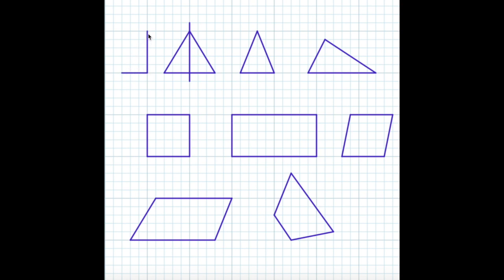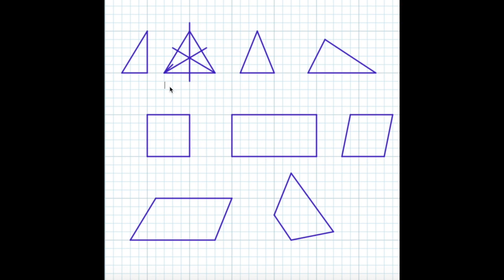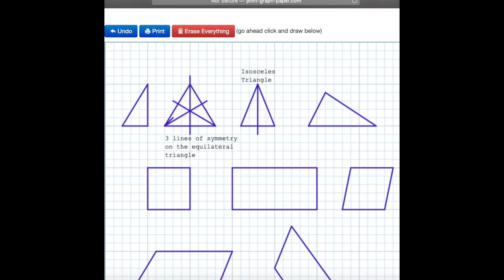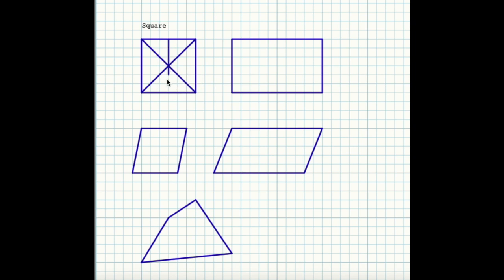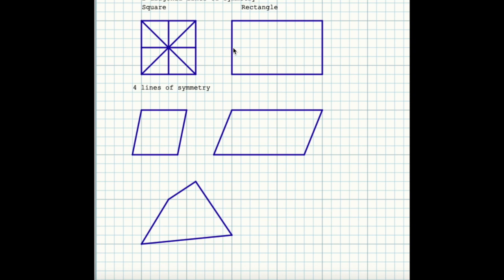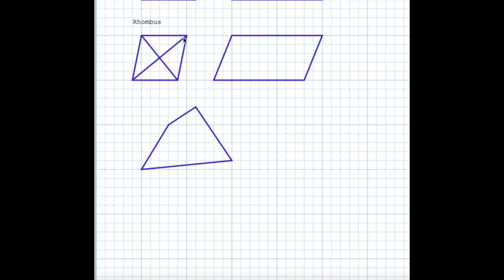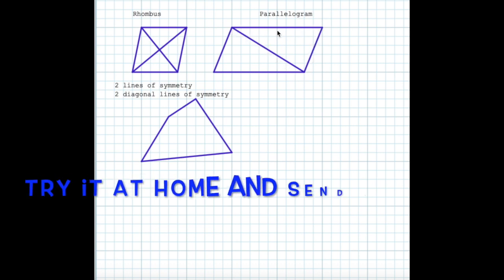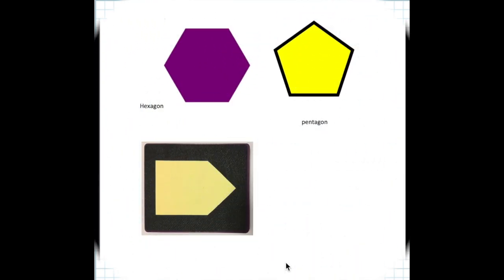Symmetry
This video is about Symmetry